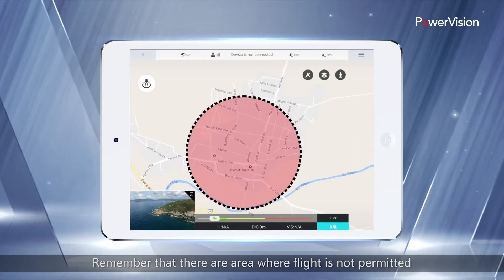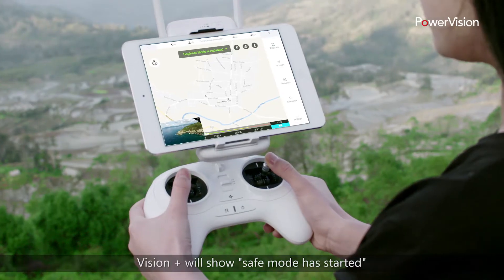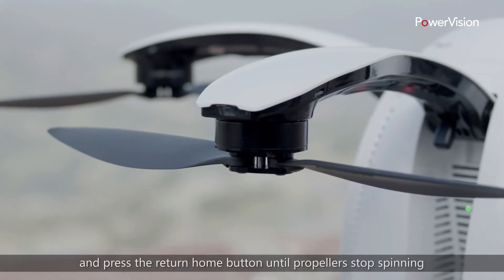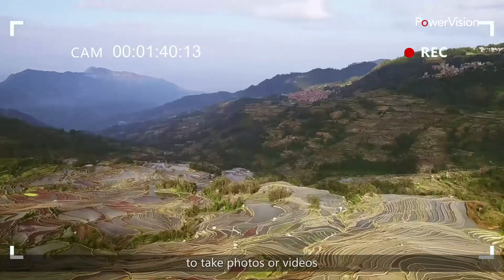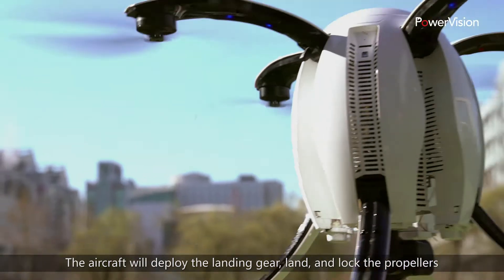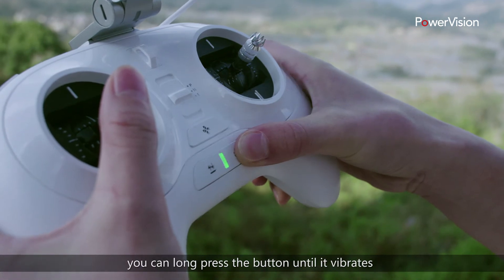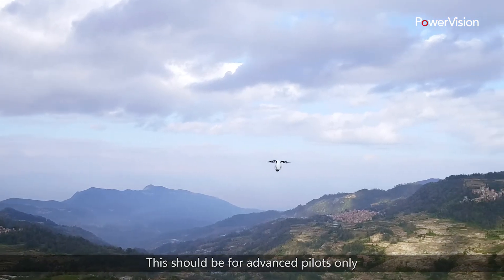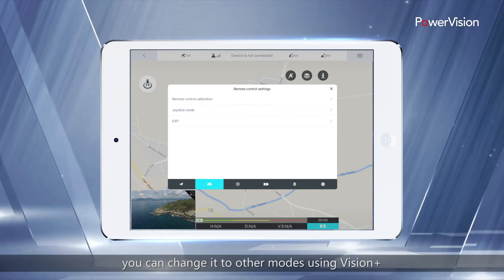How to use the PowerEgg Standard controller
In this tutorial we will show you how to use your PowerEgg Standard Controller.